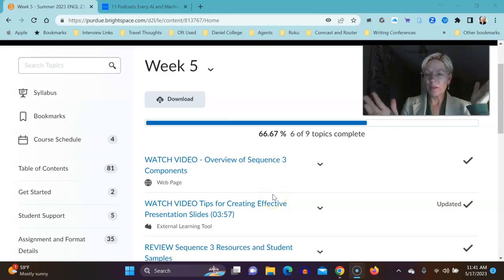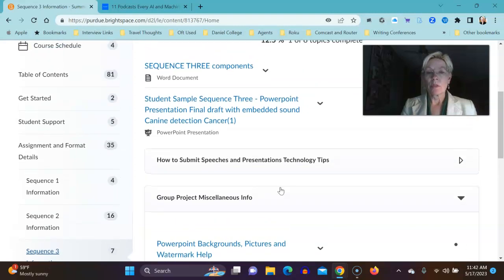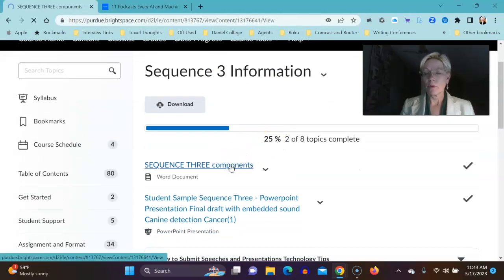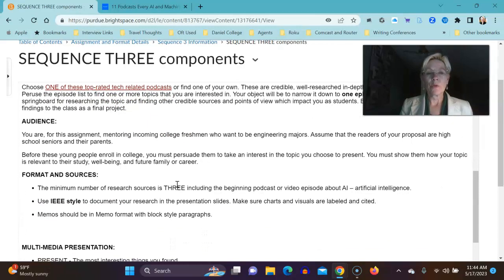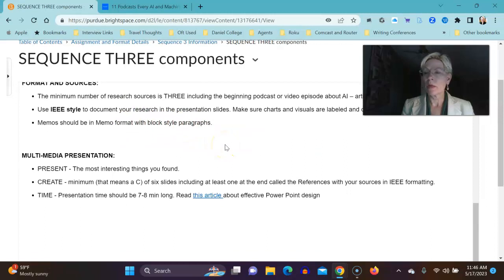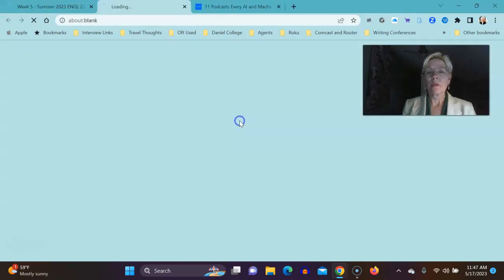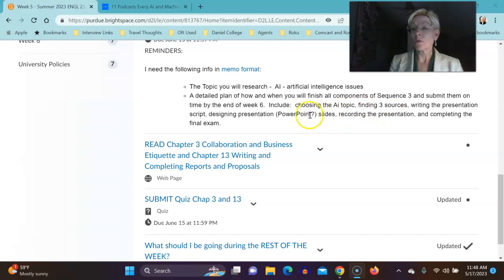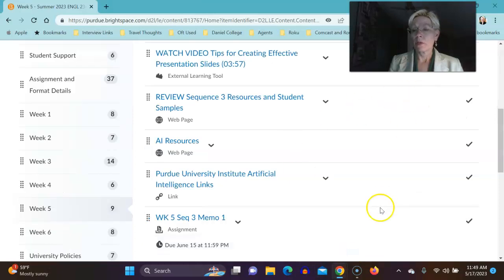PFW ENGR 23401 Overview of Week 5 and Sequence 3